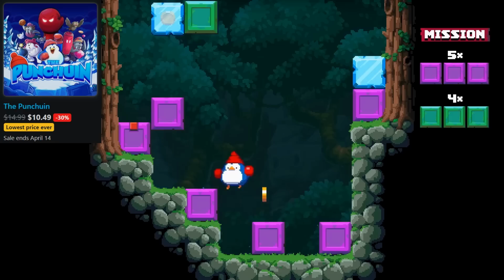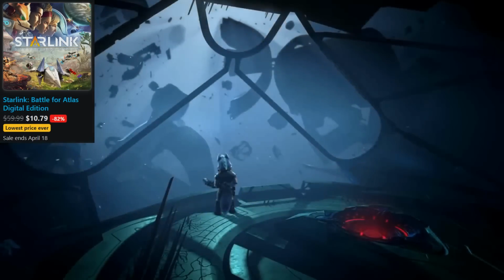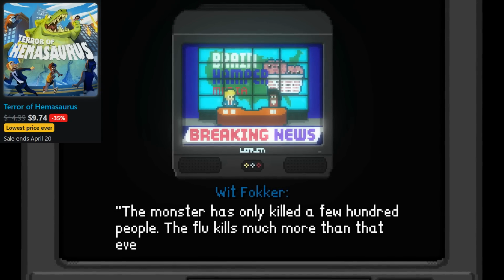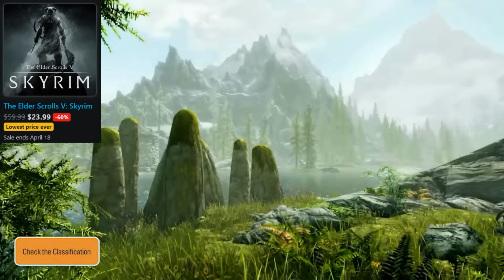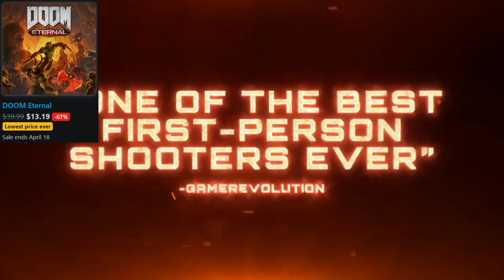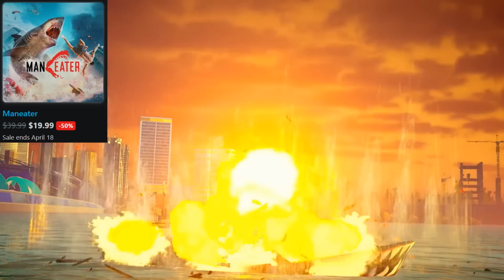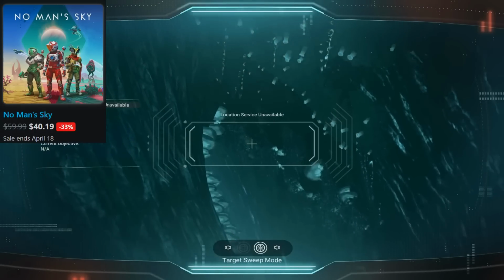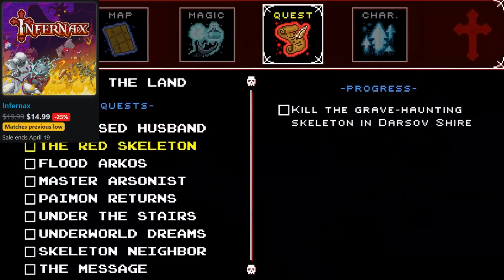The ABSOLUTE BEST eShop deals this week! INSANE PRICES!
Back with another great wallet busting eShop sale!  Tons of great Nintendo Switch eShop deals at their LOWEST PRICES EVER! A large variety of games for everyone's gaming tastes.